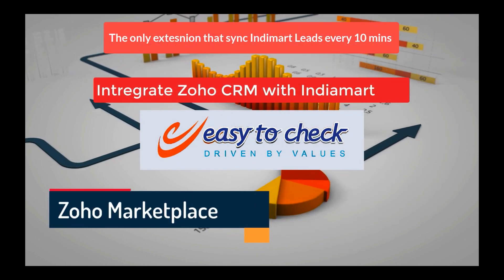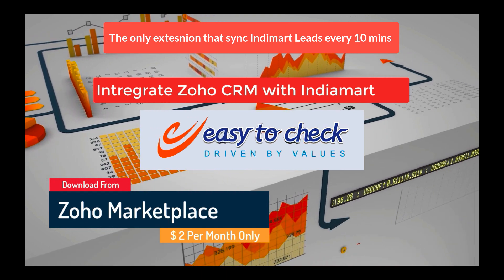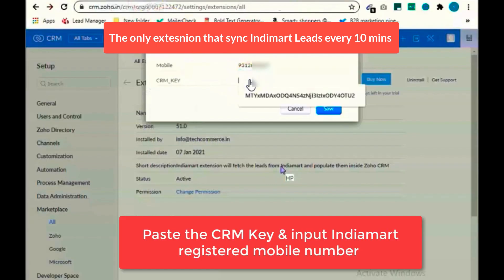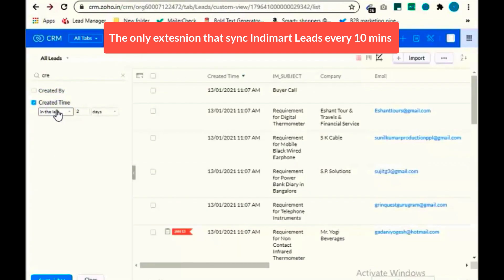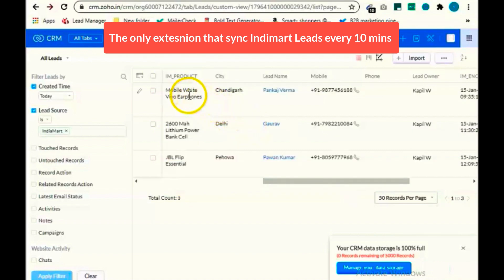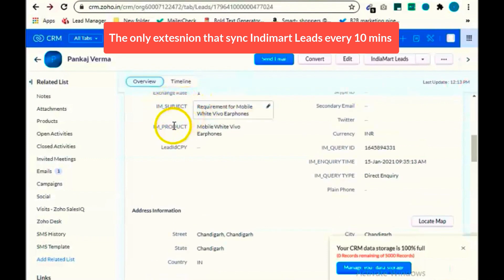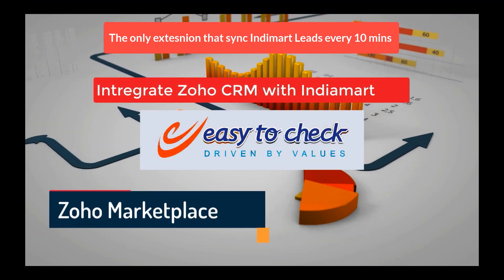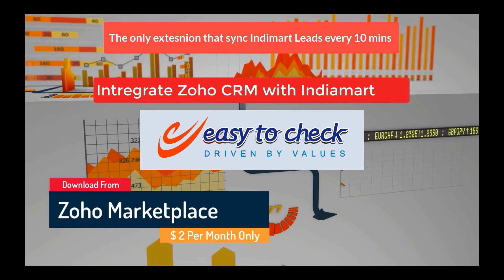Indiamart Extension for Zoho CRM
This extension enables integration between Indiamart & Zoho CRM. All leads that are generated from Indiamart can be directly be pushed into Zoho CRM. Also if you have written any workflows or blueprints , they are also triggered automatically inside Leads Module of Zoho CRM

Code: 7LI6HOESSW0ISGQX